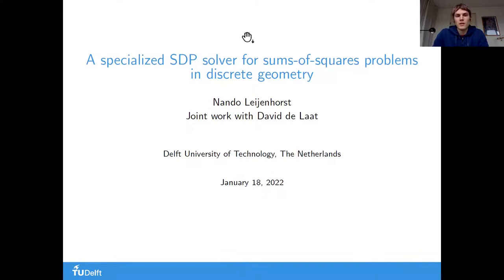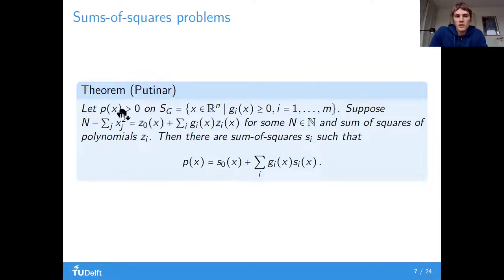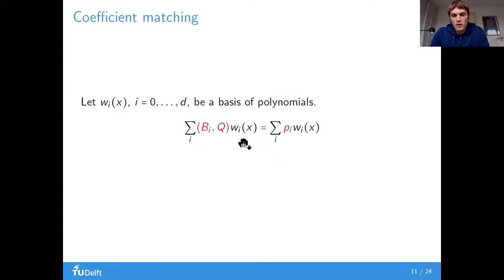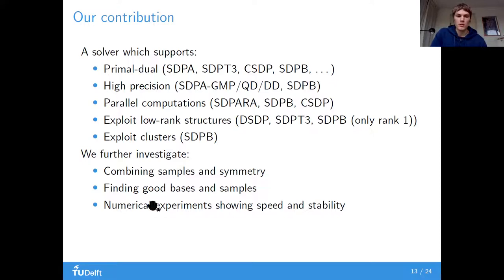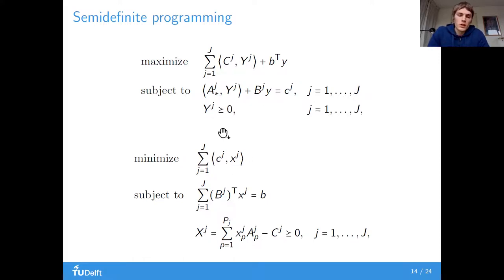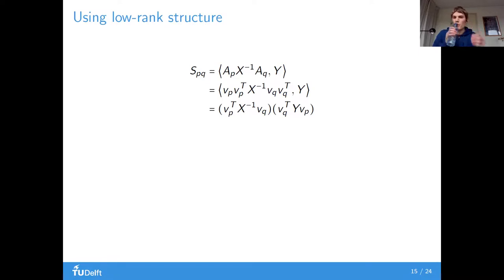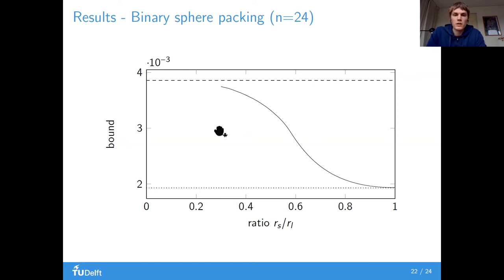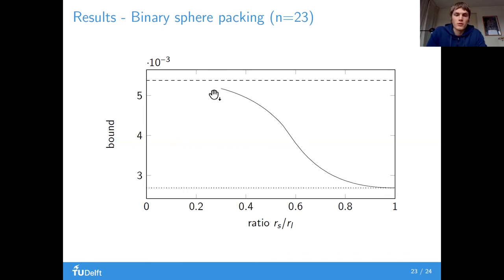Nando Leijenhorst - A specialized SDP solver for sums-of-squares problems in discrete geometry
This talk was part of the workshop on "Optimal Point Configurations on Manifolds" held at the ESI January 10 to 21, 2022.

In this talk, we give a primal-dual interior point method specialized to clustered low-rank semidefinite programs, which arise from multivariate polynomial (matrix) programs. This extends the work of Simmons-Duffin [J. High Energ. Phys. 1506, no. 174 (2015)] from univariate to multivariate polynomial matrix programs, and to more general clustered low-rank semidefinite programs.

We study the interplay of sampling (Löfberg and Parrilo [43rd IEEE CDC (2004)]) and symmetry reduction as well as a method to obtain numerically good bases and sample points. We apply this to the computation of three-point bounds for the kissing number problem, for which we show a significant speedup (easily by a factor 20 for previously computed bounds). We also use the extra stability due to the chosen bases and samples to perform computations for the binary sphere packing problem.